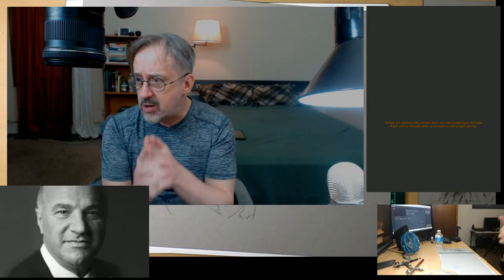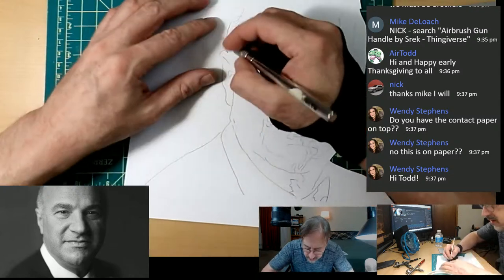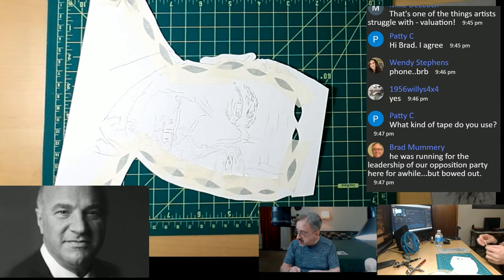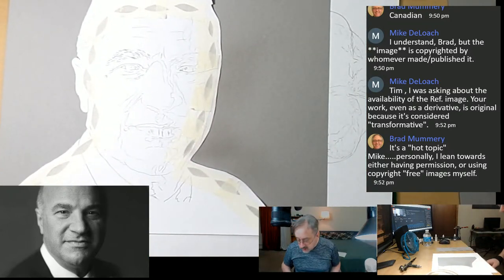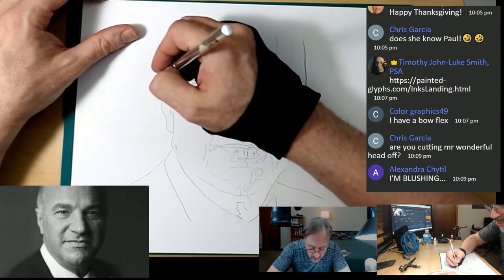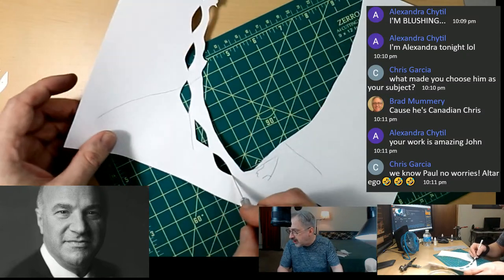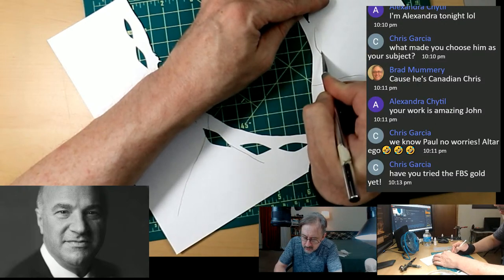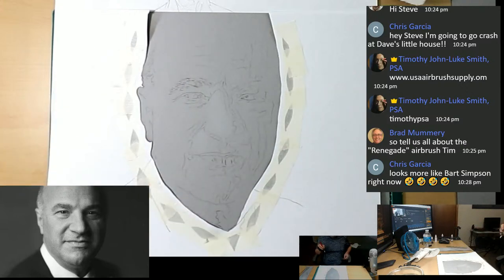Painting the Portrait of Kevin O'Leary in India Ink and Airbrush Part One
This is a demonstration of how to paint the portrait in India Ink and Airbrush Part One of Mr. Wonderful, Kevin O'Leary.